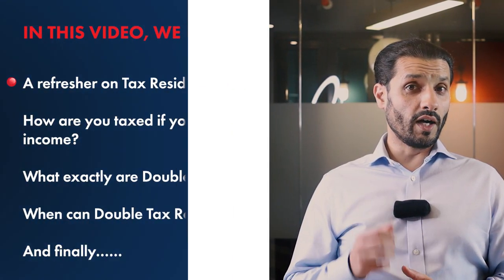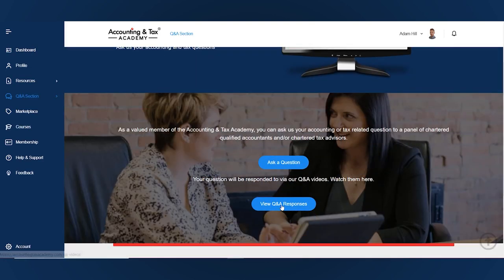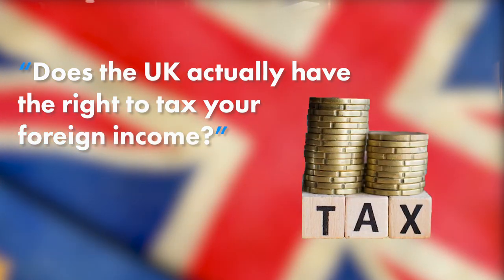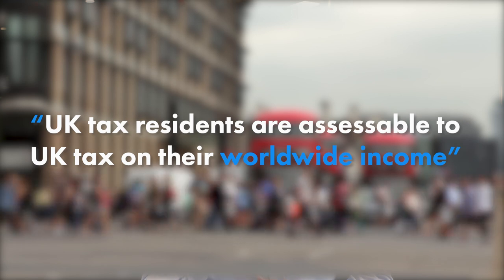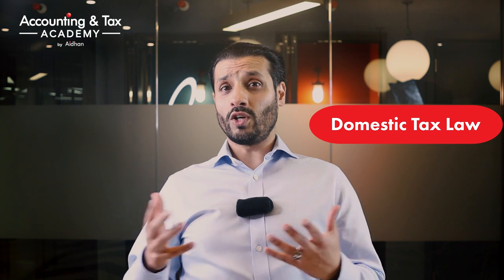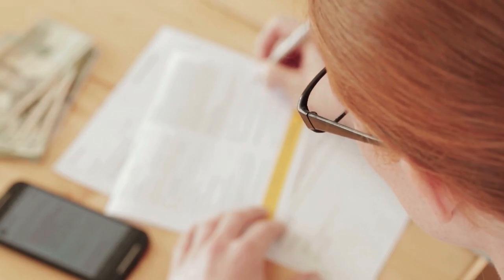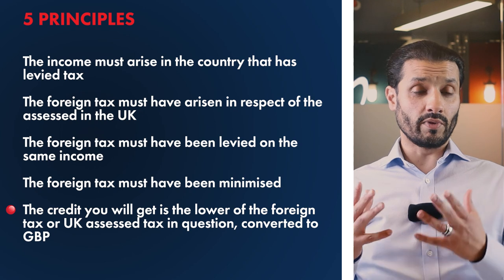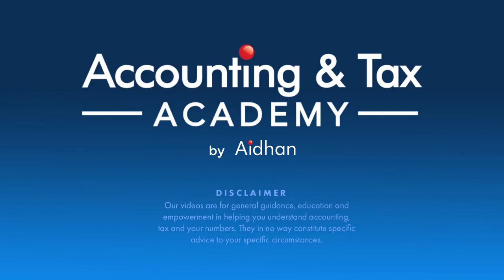International Taxation: UK Tax Resident with Foreign Income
If you have foreign income, for example dividends from overseas companies, interest receipts, or other income, then how is this foreign income assessed for tax here in the UK?

With this video on International Taxation, you will understand the concepts of double taxation and double taxation relief.

Chapters:
0:00 Watch me first
0:43 A refresher on tax residency
1:41 How is your foreign income taxed?
3:27 What exactly are Double Tax Treaties (DTR's)
4:35 When can Double Tax Relief be claimed?
5:41 And finally.

We hope this video will help you understand UK and international tax as a UK resident individual with foreign income and takes you one step closer to knowing your numbers.